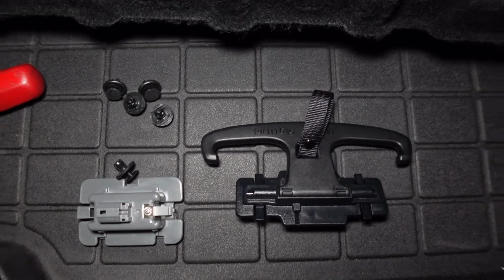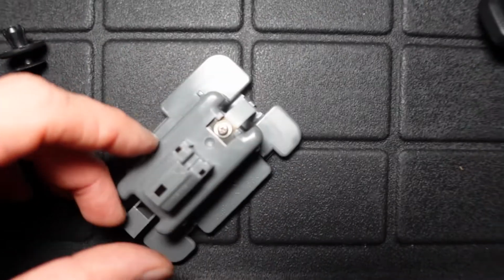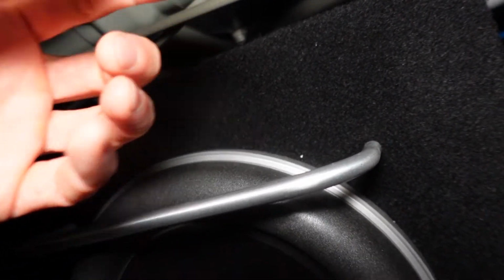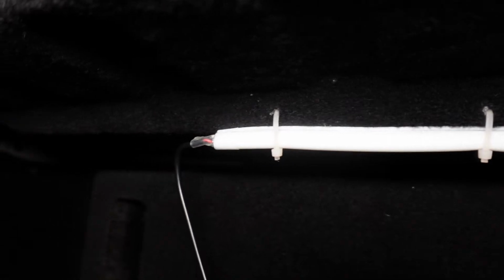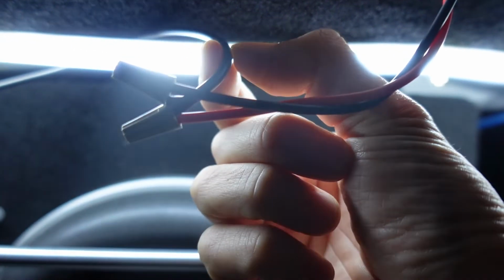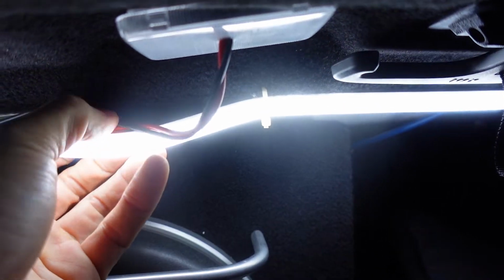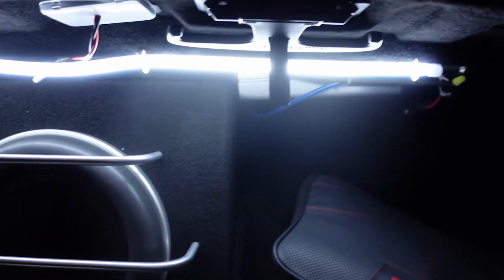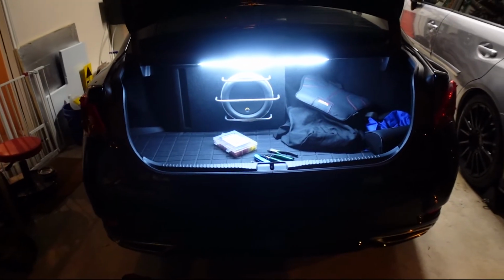Trunk LED Strip installation for the Lexus! 2013+ GS350 F sport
Wedge bulb wire adapter
Solder Wire Connectors